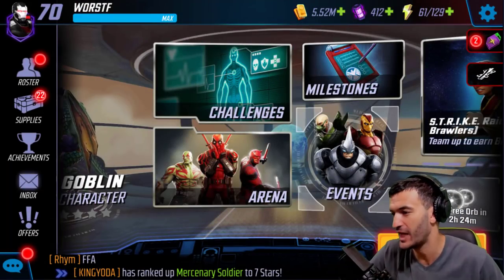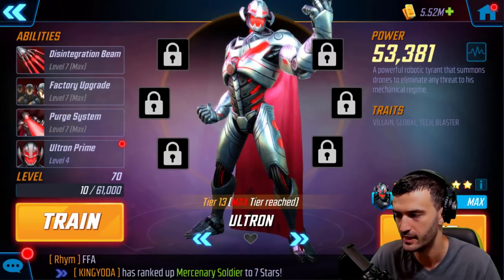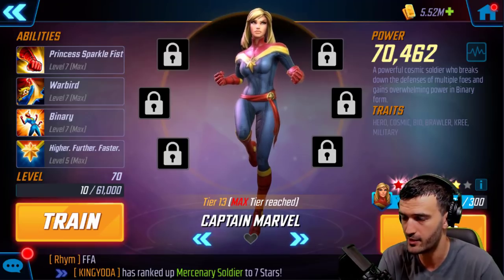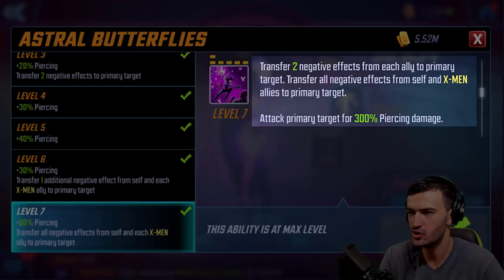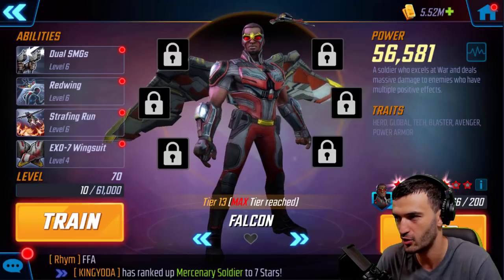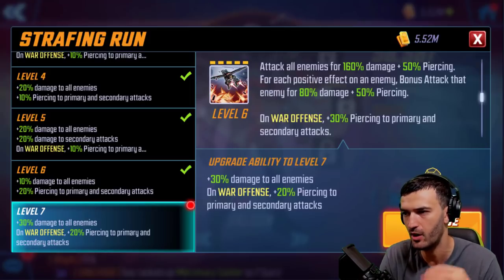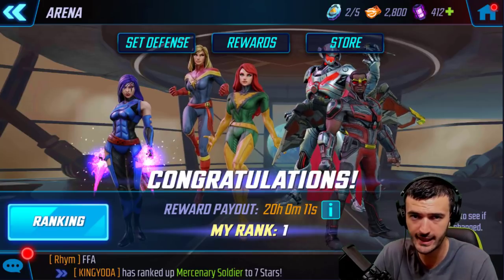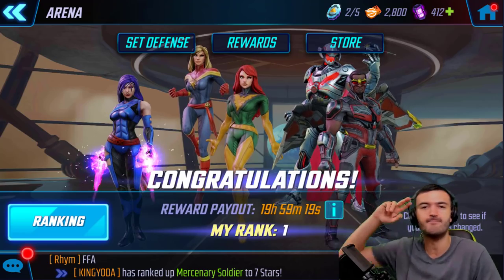Rank 1 Arena | Counter Phoenix | Marvel Strike Force